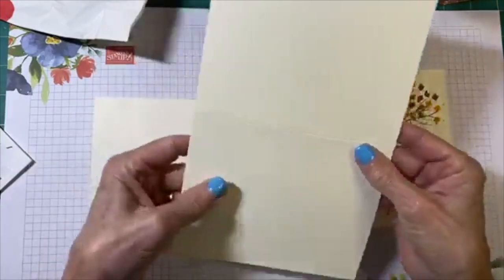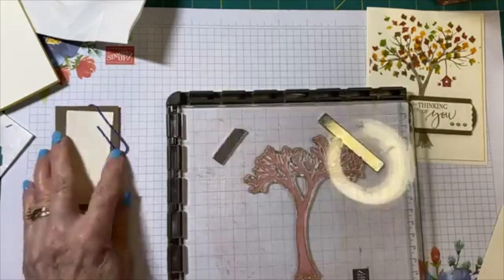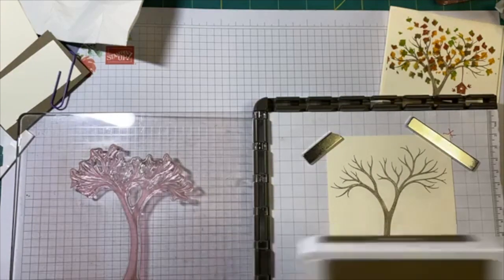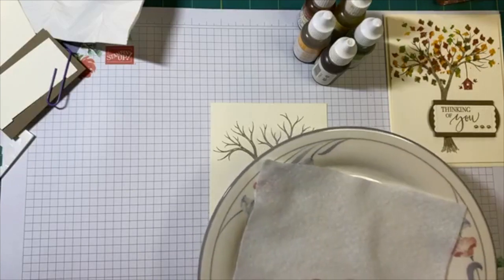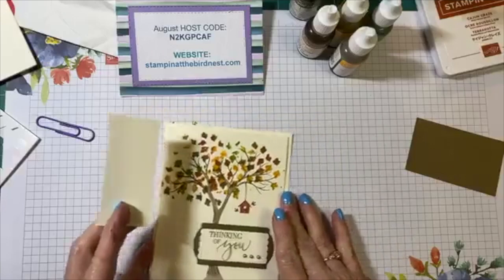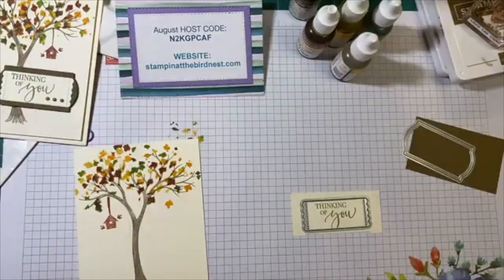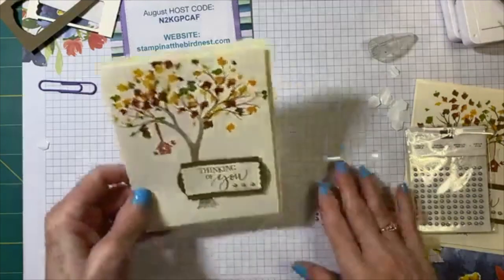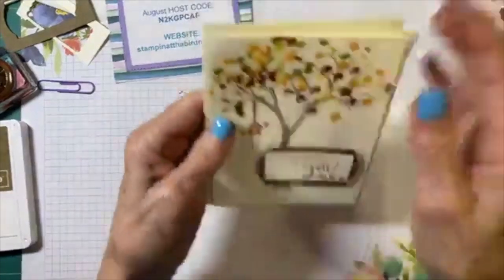Lunch with Laura 8/13/20 Colorful Leaves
Learn how to make colorful fall leaves with this versatile set. It can be used for any season!